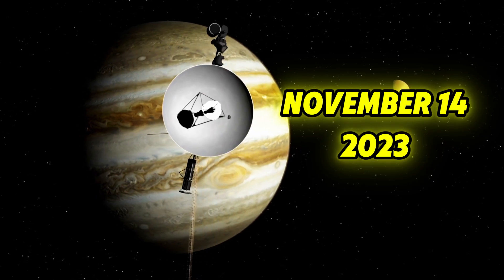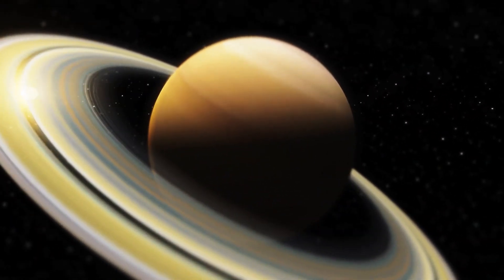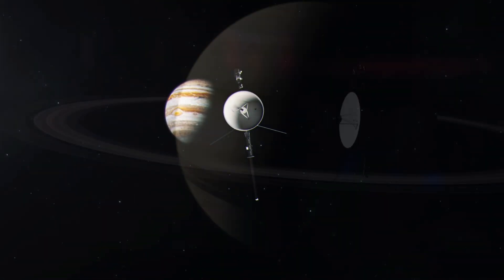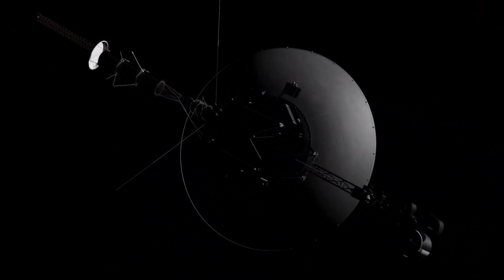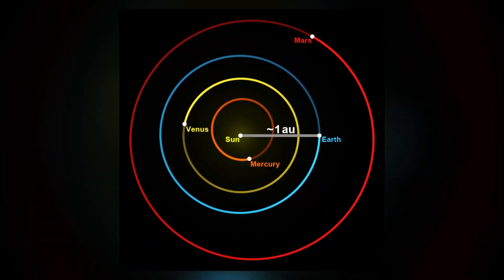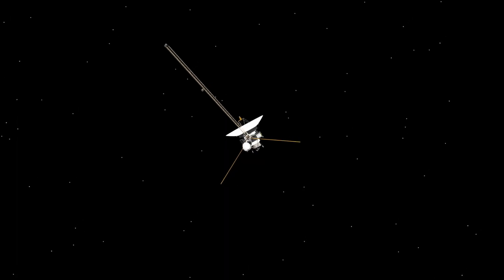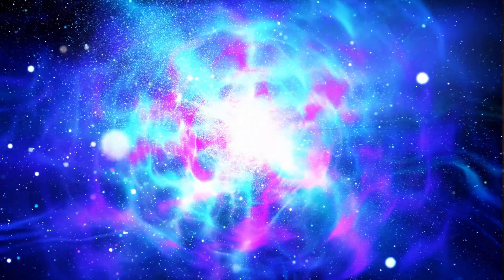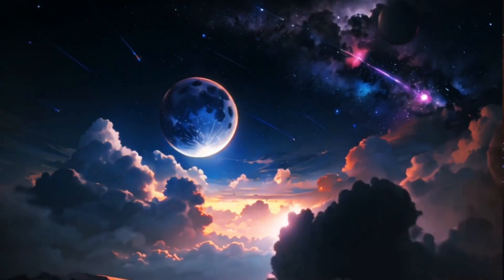Shocking Discoveries Voyager Made at the Edge of the Solar System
On November 14, 2023, Voyager 1 suddenly stopped transmitting meaningful data, instead sending an indecipherable stream of binary code. It appeared that the spacecraft, which had traveled beyond the Solar System, was lost for good. The culprit was a memory failure in its onboard Flight Data System (FDS), threatening permanent communication loss.

Despite this, the mission team refused to surrender. They took a daring approach, relocating code to other sections of the probe’s memory. This high-stakes operation began on April 18, 2024, with each command taking 22.5 hours to reach Voyager—followed by another 22.5-hour wait for a response. Every attempt was a leap into the unknown.

Then, just two days later, after months of relentless effort and uncertainty, something remarkable happened—Voyager 1 responded.

What groundbreaking discoveries did the Voyager probes make at the edge of the Solar System? Why was it so different from what scientists had expected? And what secrets lay within the mysterious signal Voyager 1 sent after its months-long silence?